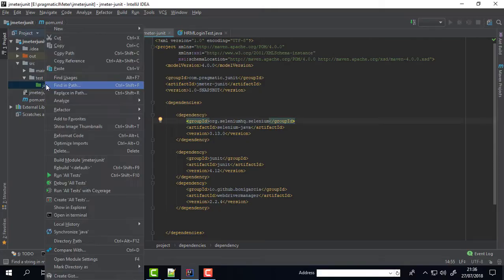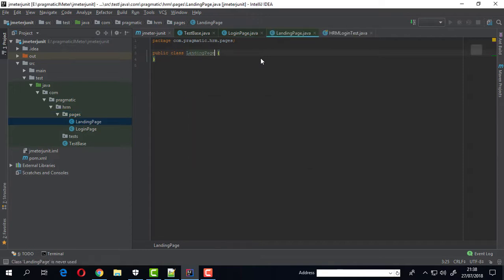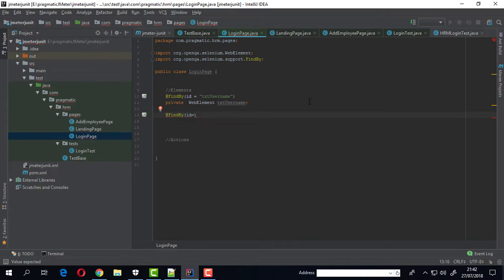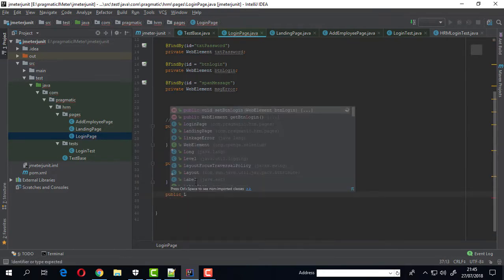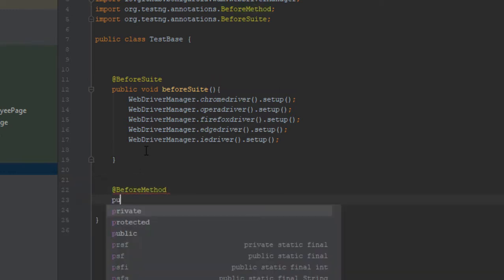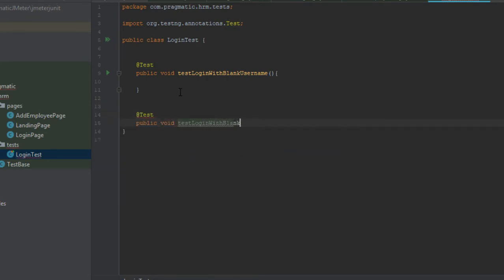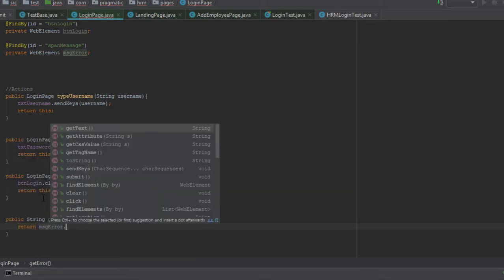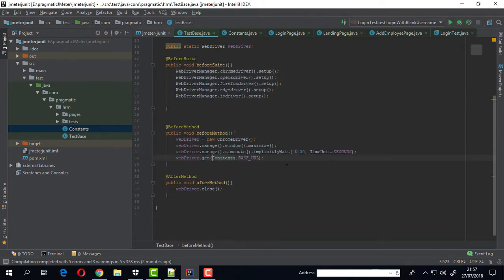Selenium WebDriver : Page Object Model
Use of Page Object Model in Selenium WebDriver test automation is demonstrated in this video. We assume you are familier with creating a maven project using IntelliJ IDEA and set dependencies through pom.xml.

Table of Contents:

00:04 - Selenium WebDriver
00:11 - Prerequisites